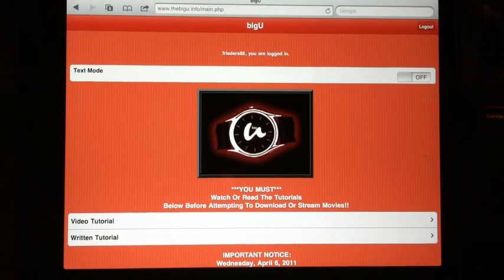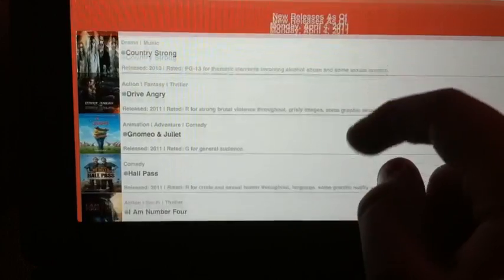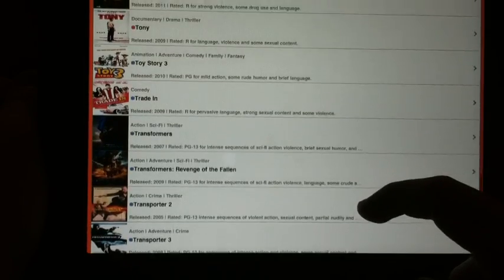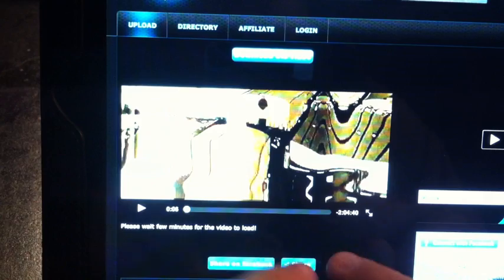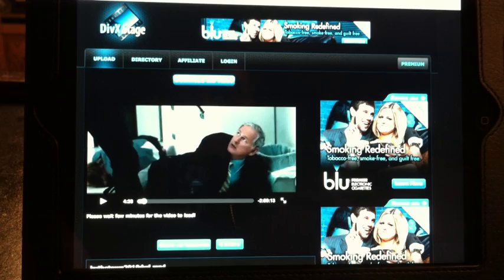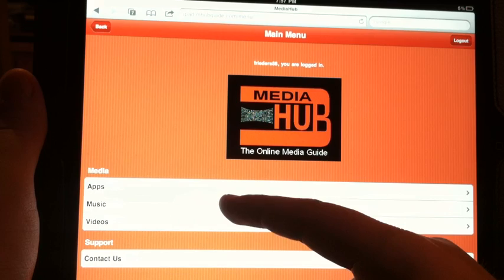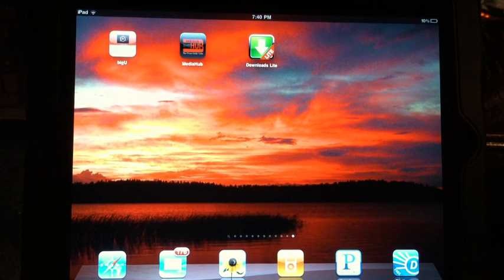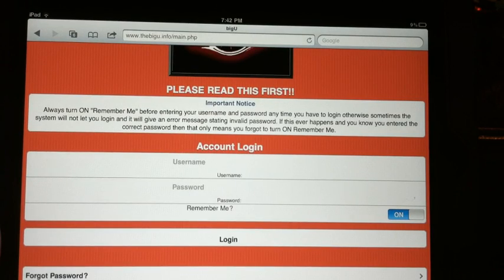Stream Free Movies To iPhone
I am showing how to EASILY stream movies straight to an iPod/iPhone/ipad/droid/computer/etc.